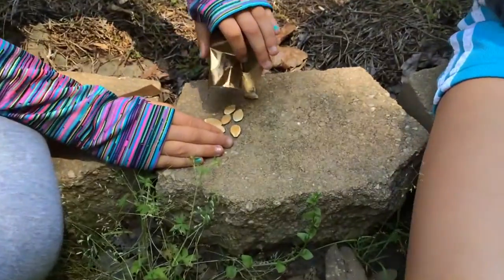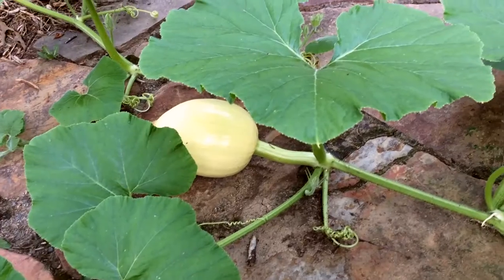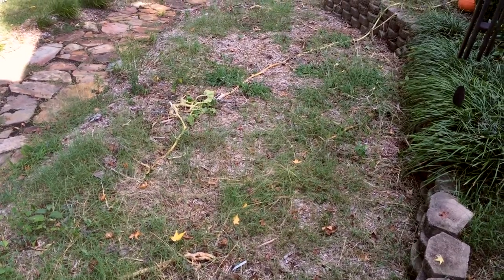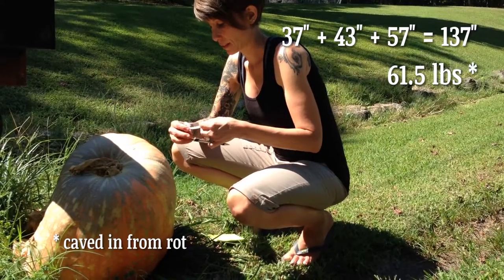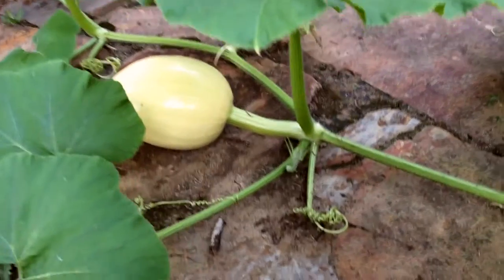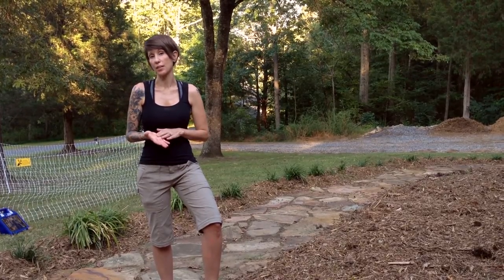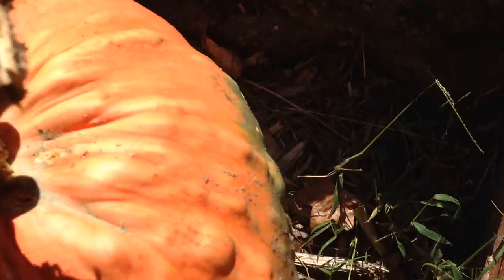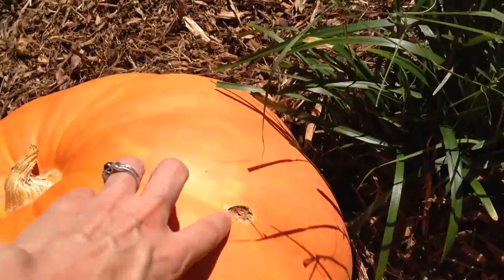Dills Atlantic Pumpkin Competition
We participated in a pumpkin growing competition hosted by Life in Farmland and Road to the Farm.  Using Dills Atlantic Pumpkin Seeds and organic methods we were challenged to see which channel could grow the biggest pumpkin.

We ended up with 5 pumpkins from 4 plants. One of our pumpkins was easily 60 pounds, but unfortunately the pumpkin had a series of tragic events including being invaded by squash borers and bugs then rolling down our hill where it rotted. The second biggest pumpkin is the one shown in this video and weighed in at 47.6 pounds.

So how do you grow a Dills Atlantic Pumpkin?
1) File the seeds (scarify)
2) Plant direct with a lot of organic fertilizer (i.e. cow poop)
3) Give lots of sunshine and water regularly
4) Hope the squash borers and bugs don't come!

We can't wait to see how everyone else did and we are already looking forward to participating in next year's event!

Dills Atlantic Giant Pumpkin Seeds at Amazon

We encourage community and want to provide access to a variety of information so viewers can make their own informed decisions about the topics we cover.